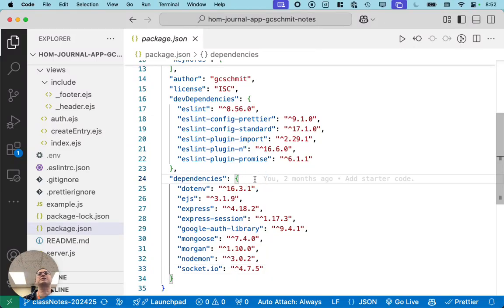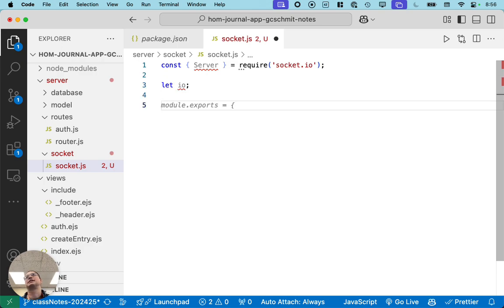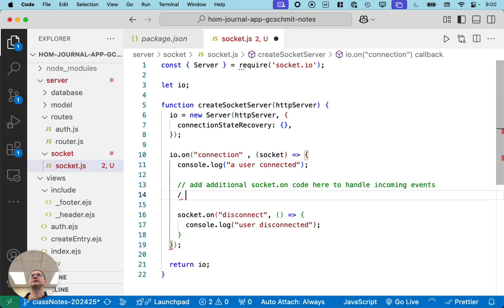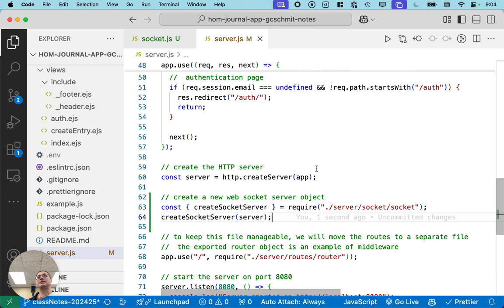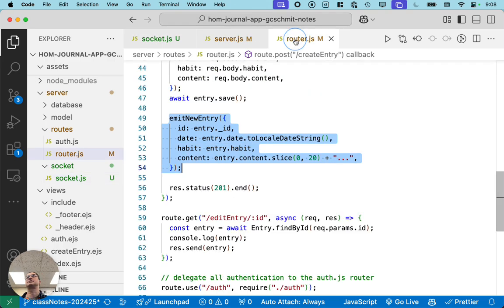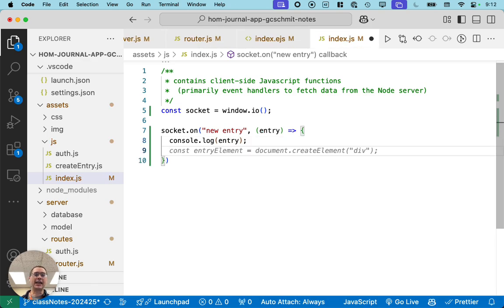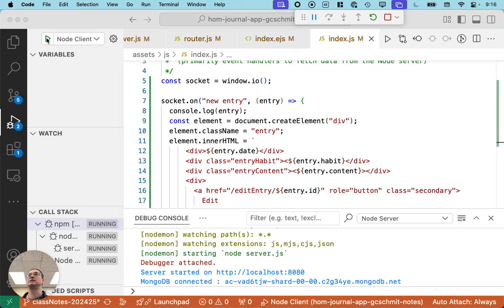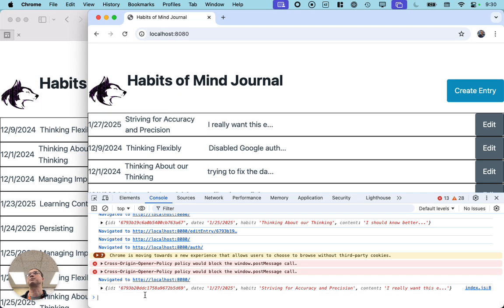02.20: Web Sockets